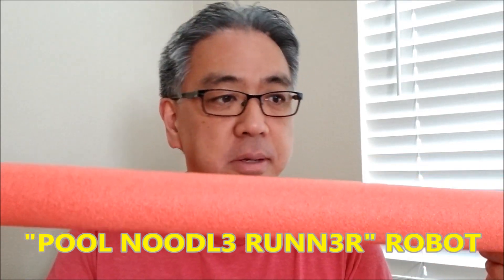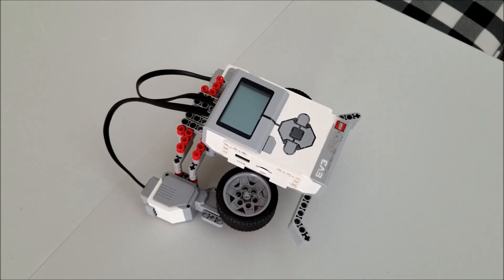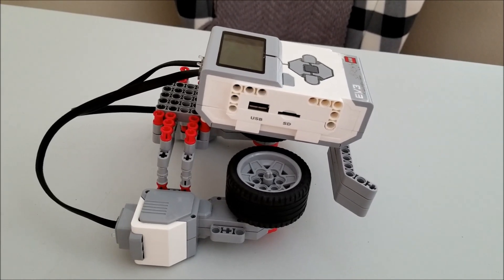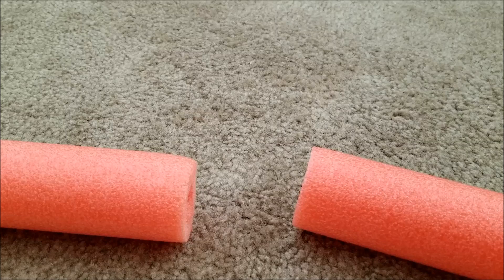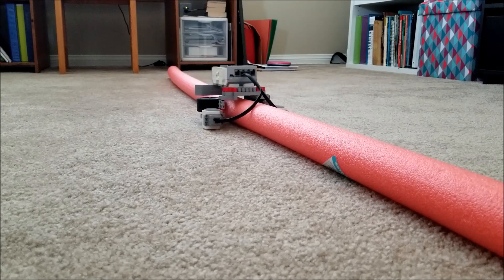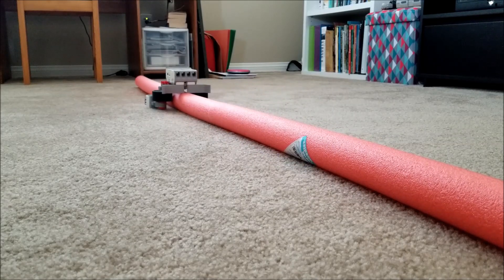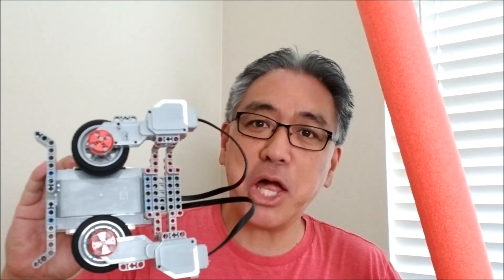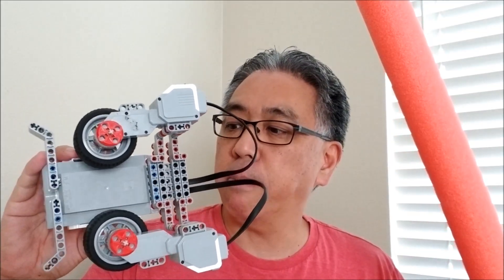"Mr. Hino's LEGO EV3 POOL NOODL3 RUNN3R ROBOT!!!" Building Instruction Photos Included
Hey guys!! Well some of you asked for a monorail type robot and here it is!!!  I bought some pool noodles from Walmart and made a robot that travels along the noodle. I included building instruction photos if you wanted to make one yourself. It was really fun to make and satisfying to watch!!  Hope you enjoy!!